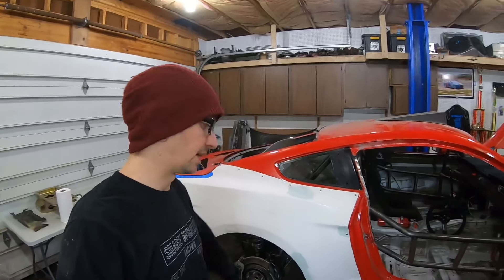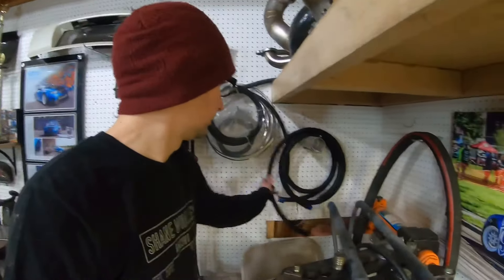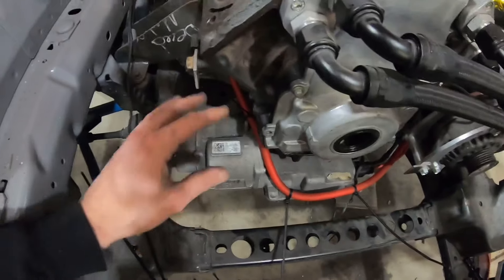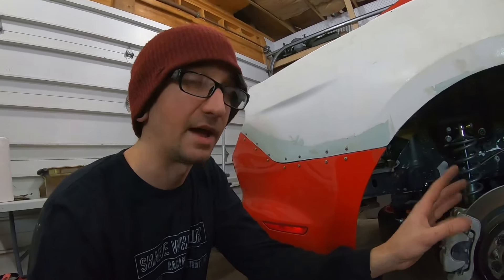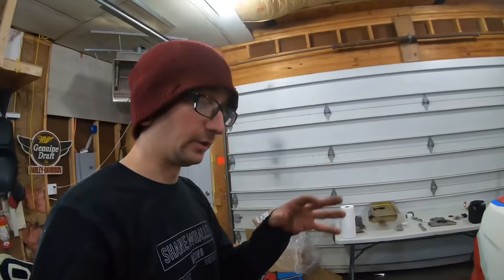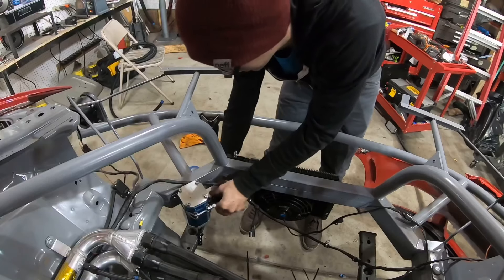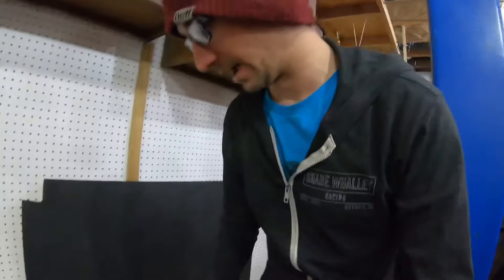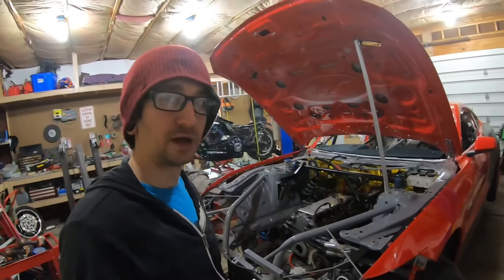I FORGOT I HAD THESE PARTS ALREADY! / LS Swapped S550 Mustang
Get some merch and support the build and the channel.